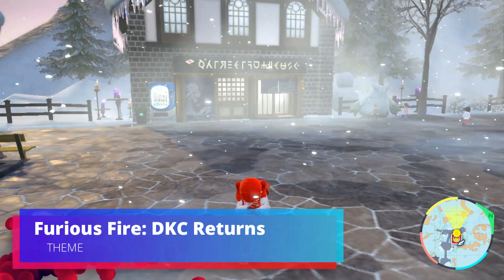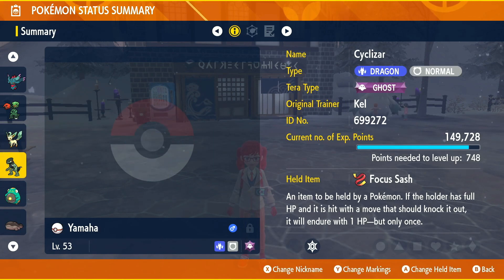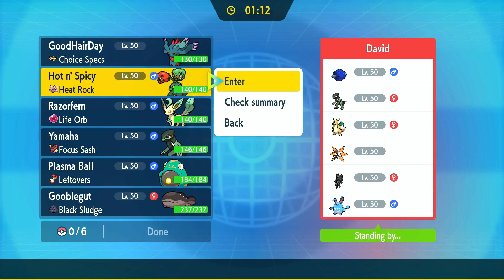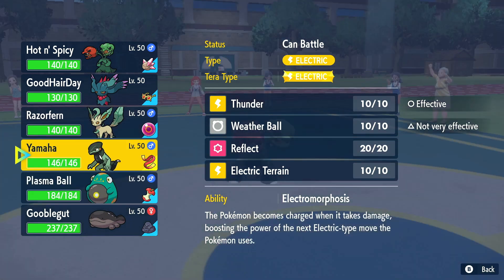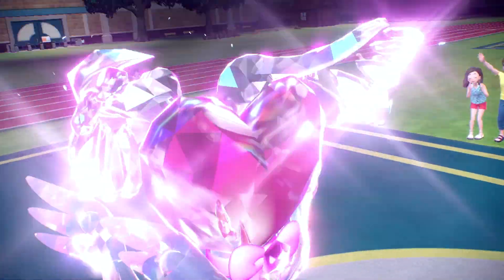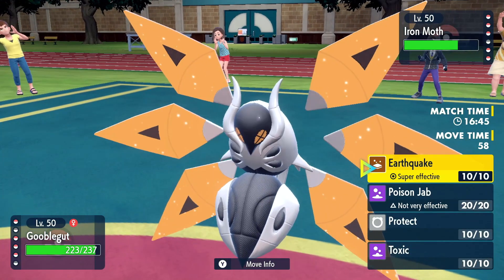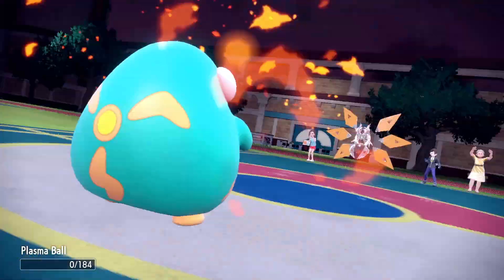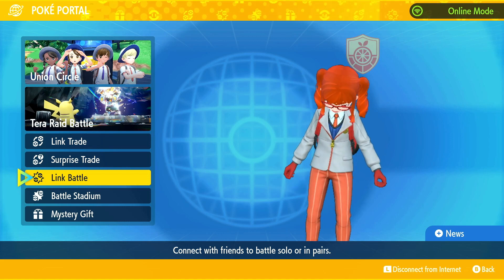SCOVILLAIN SUN TEAM Pokémon Scarlet/Violet Wi-Fi Battle!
Pepper power is an interesting strategy I have wanted to try!

Game with me:
Add me on Xbox Series S/X: PaladinsVGC
Add me on ps4: LunarWarlock
Add me on Epic Games: WildroseWarlock

This channel contains Pokemon content. Before my Pokemon days, you may also come across certain games like: Crash Bandicoot, Yugioh, God of War, Spyro the Dragon, Jak and Daxter, Ratchet and Clank, Super Mario, Donkey Kong Country etc...

Current works on this channel include: Pokemon Scarlet and Violet, Wifi Battles, Pokemon Guides, Pokemon Showdown etc. TTYL, kk